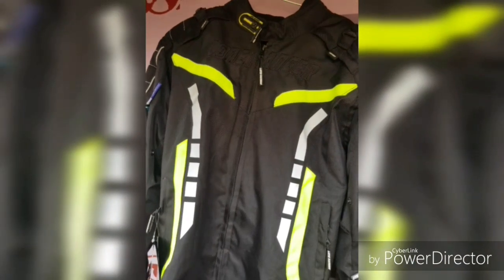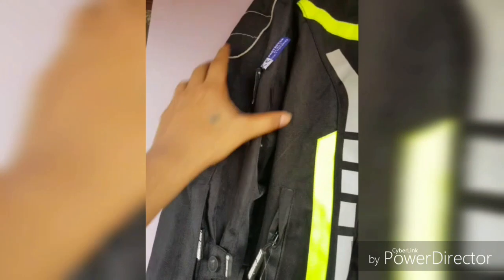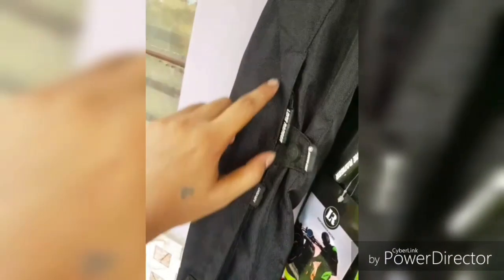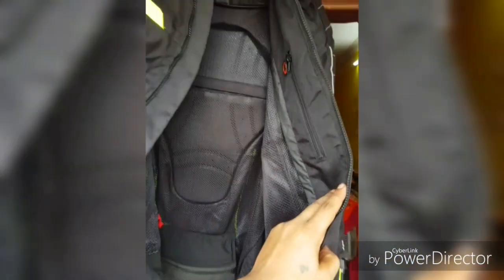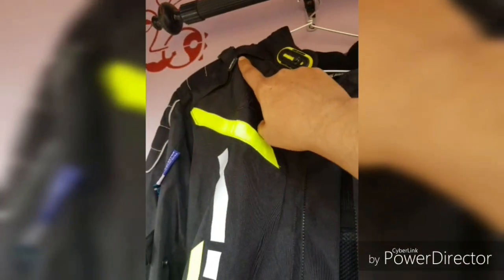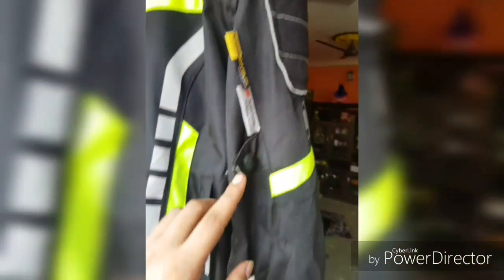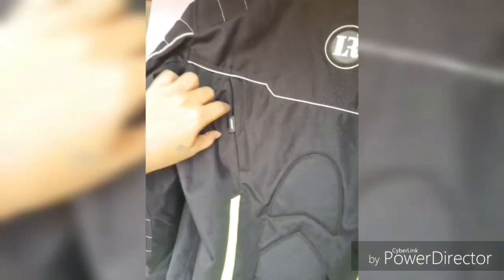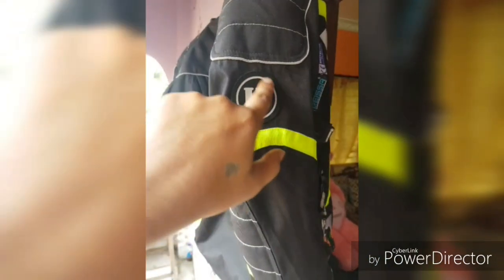Best budget riding jacket | My first vlog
Lone ranger riding jacket review for rupees 8000/-